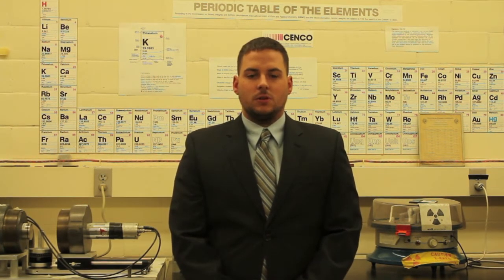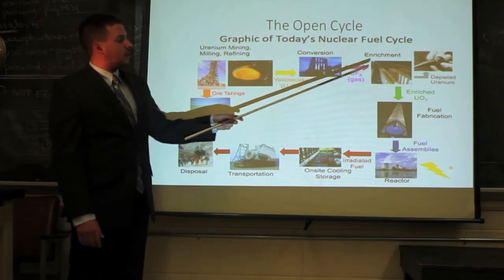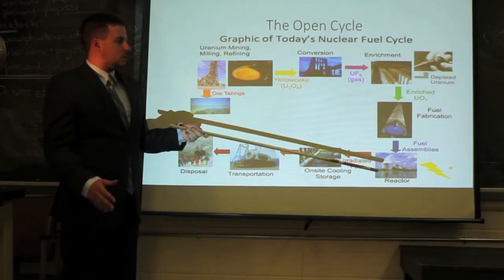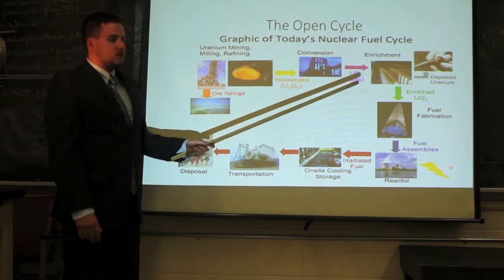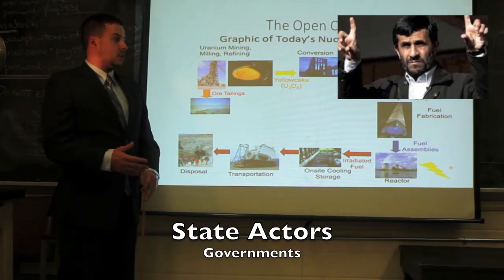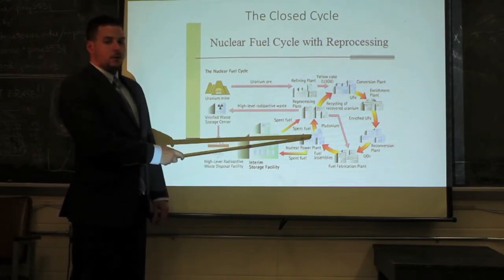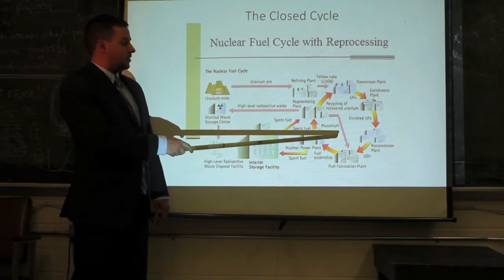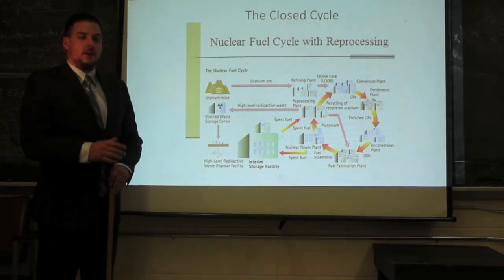Nuclear Fuel Cycles: Open and Closed